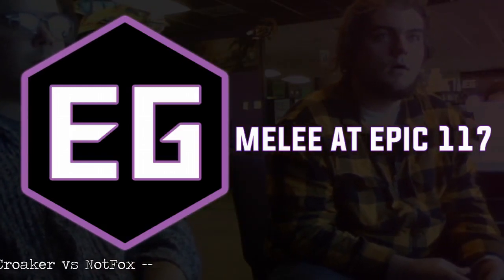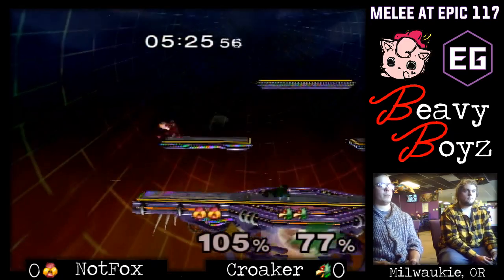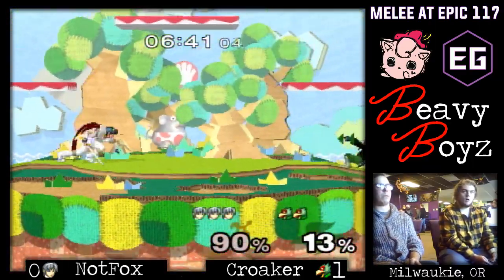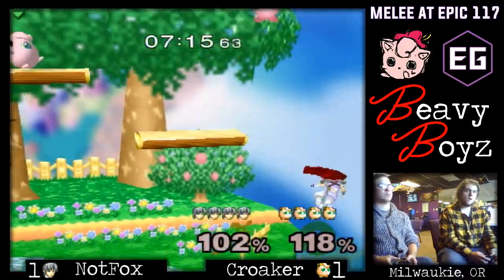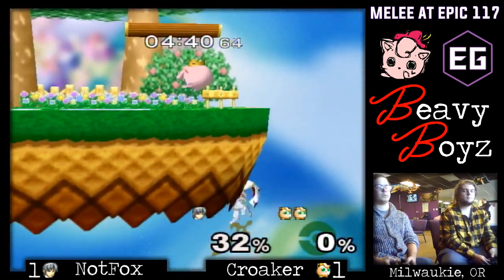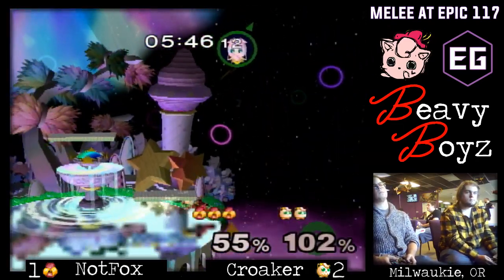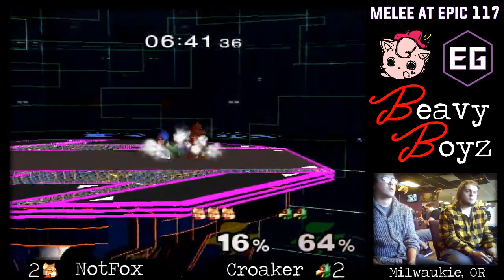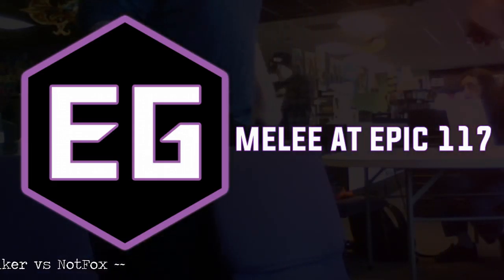Epic Gaming 117 - NotFox (Sheik, Marth, Fox) vs Croaker (Falco, Jigglypuff)